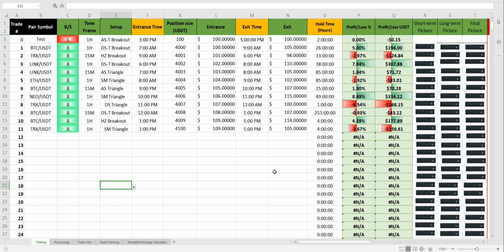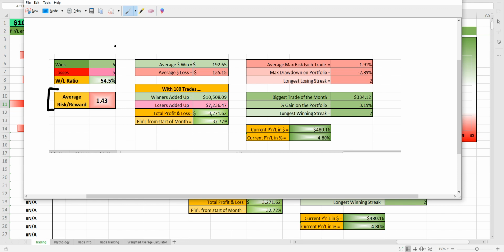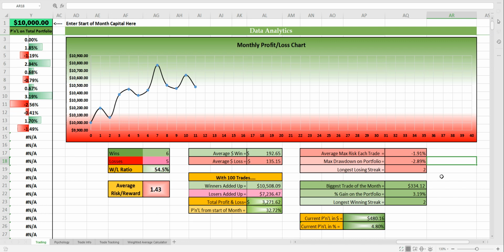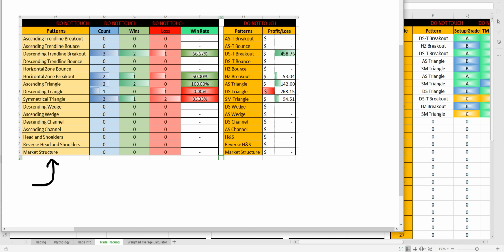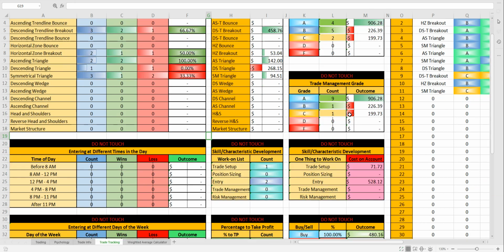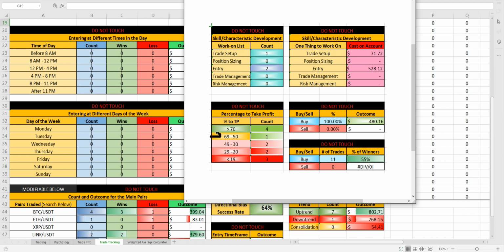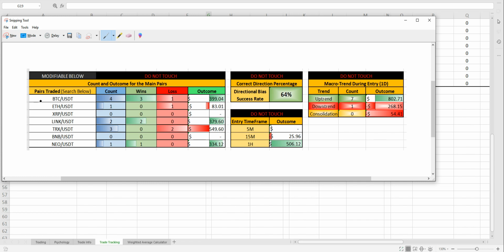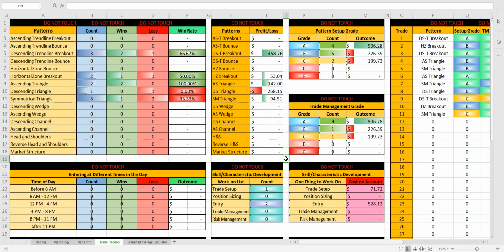How to Improve as a Trader